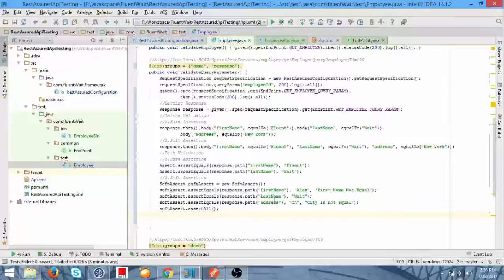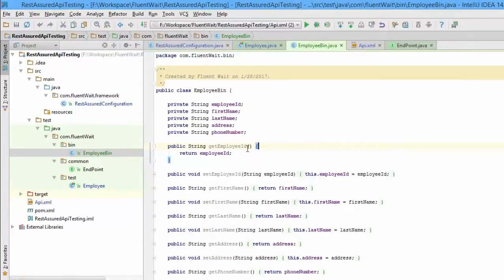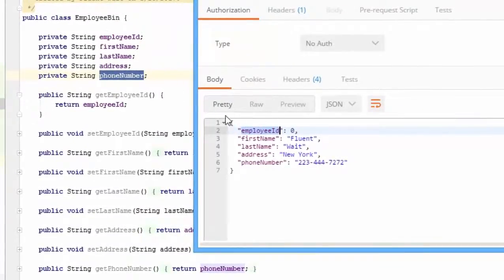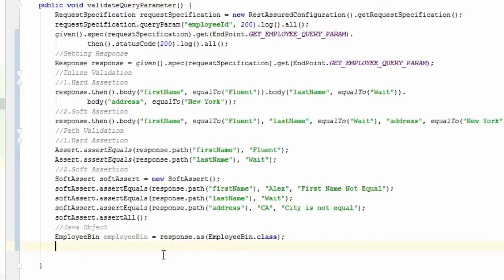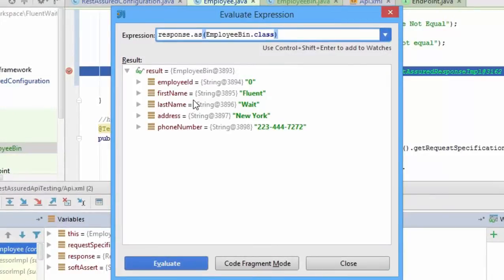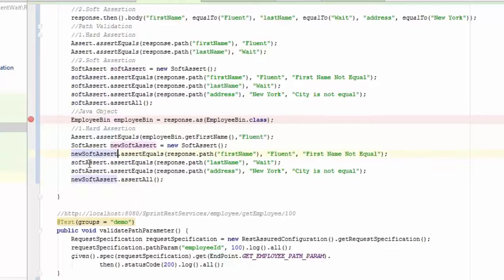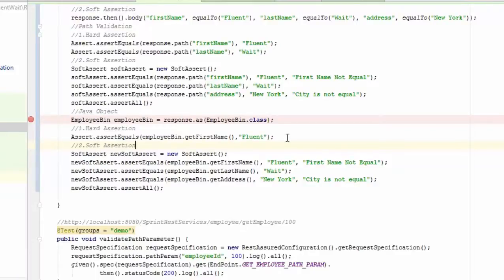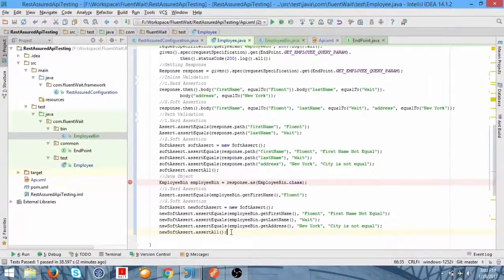#6. Response Validation in Rest Assured Part II - API Automation Testing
Rest Assured 2.0 is very powerful API to do API automation. Which Provides user full control how to implement and use it for testing. In this video series I will cover step by step process to automating simple and complex endpoints. On way we learn how to effectively create framework around Rest Assured API.

How to do API Automation testing with REST Assured API ?
How to do API Automation testing with Java ?
How to implement Rest Assured API ?
How to build Rest Assured Framework ?
Sample program with Rest Assured.